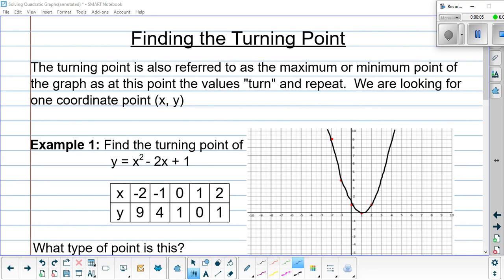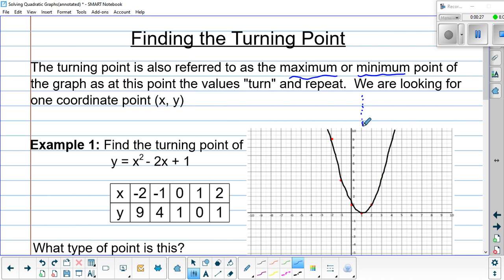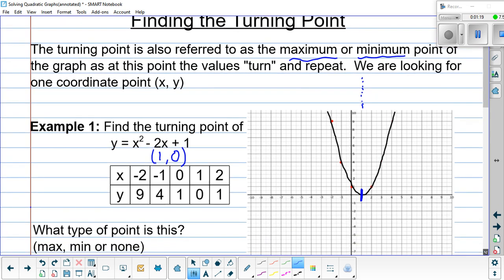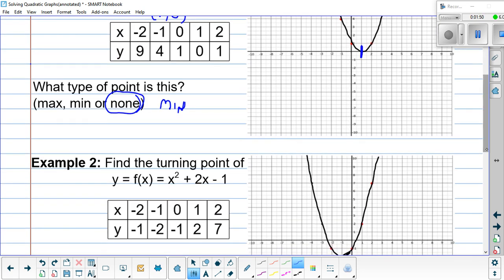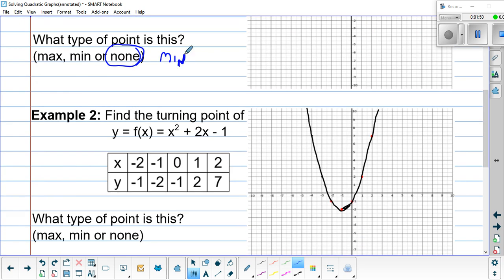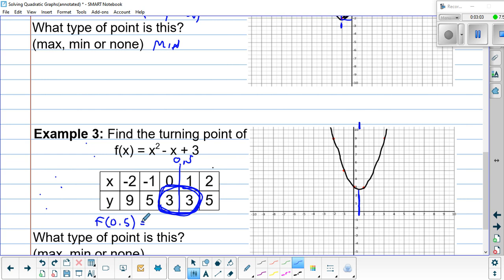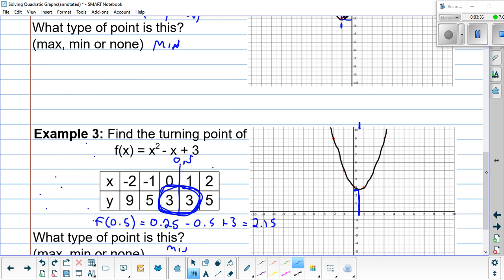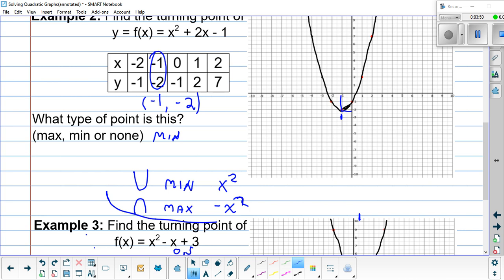178 - Solving Quadratics Graphically - Turning Points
Learn how to find the turning points (minimum or maximum) graphically using the line of symmetry, roots and more for quadratic functions